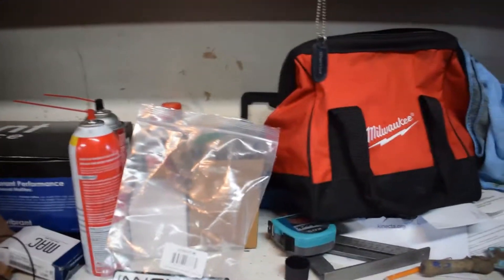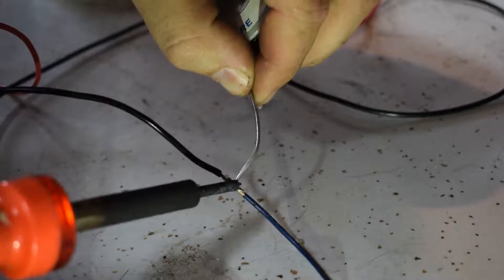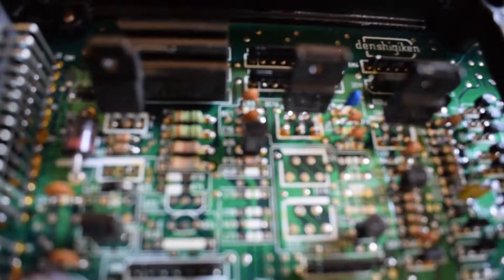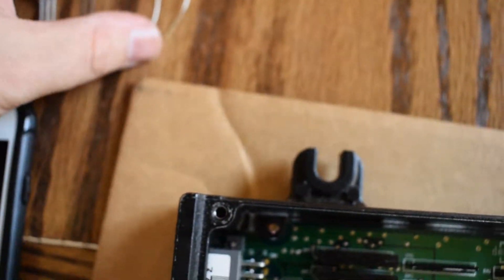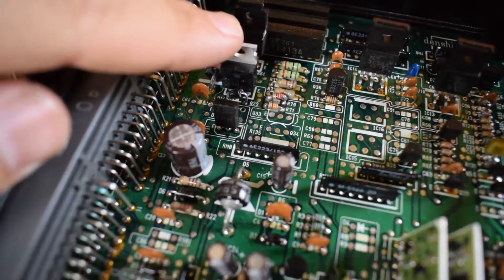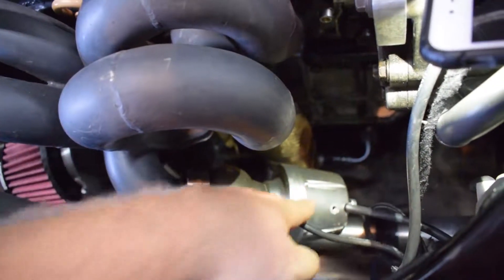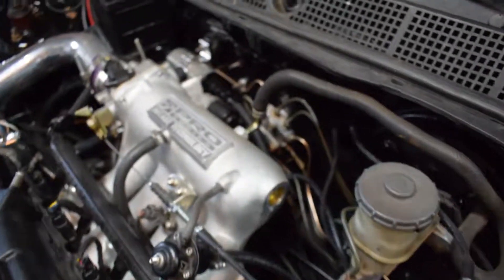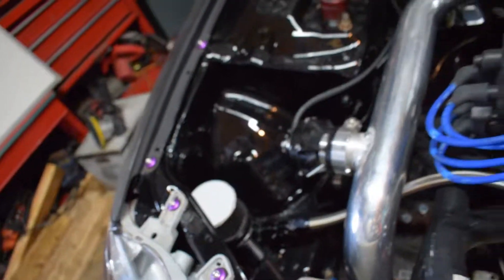Part13 - Hondata Boost Solenoid and ECU PWM S300 - 98 Honda Civic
Car Build Part 13 - Hondata Boost Solenoid and ECU soldering for PWM Components on S300 v3.